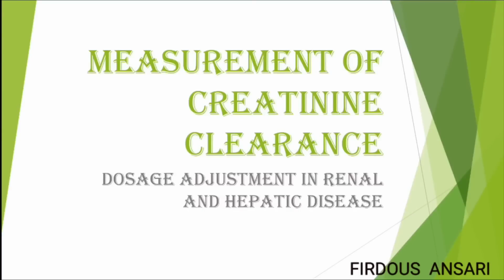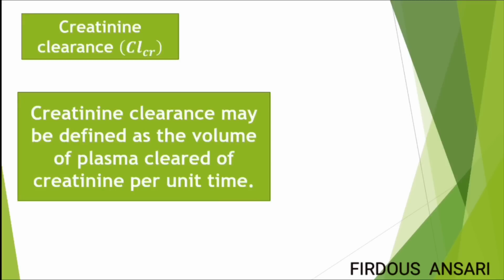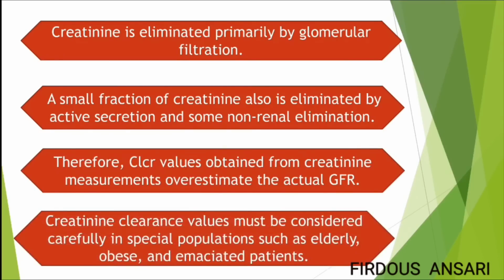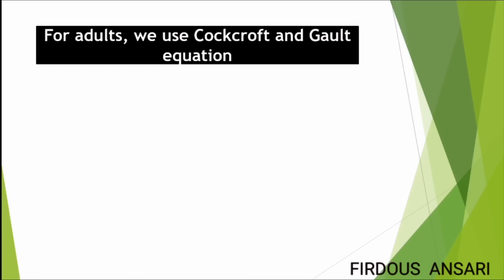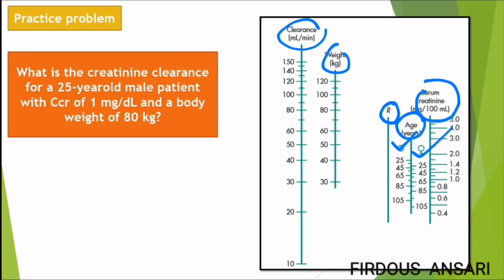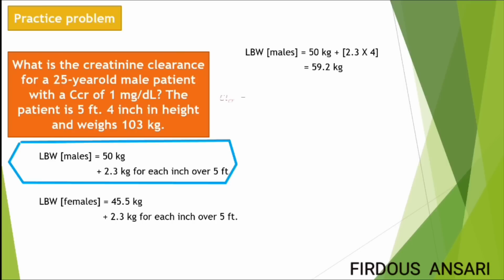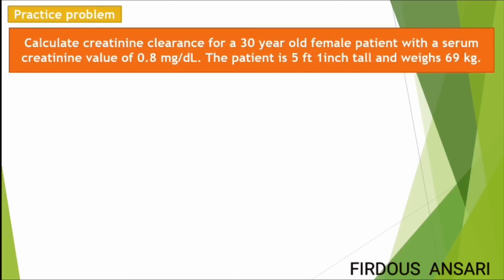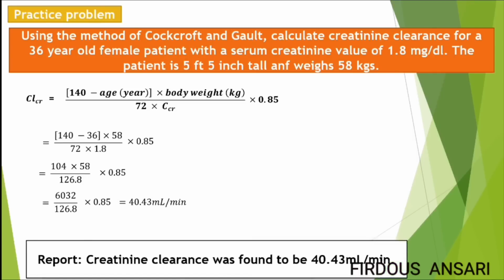Measurement of creatinine clearance